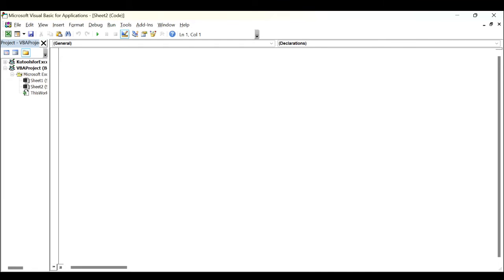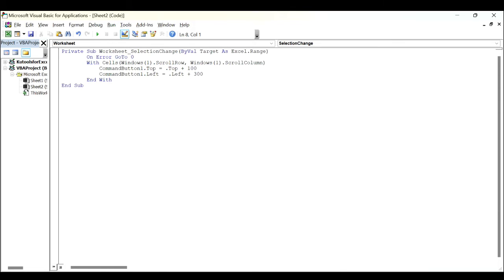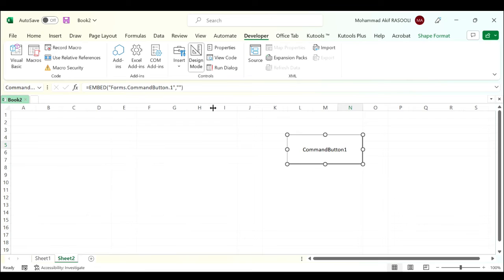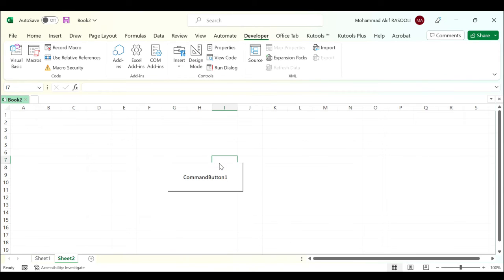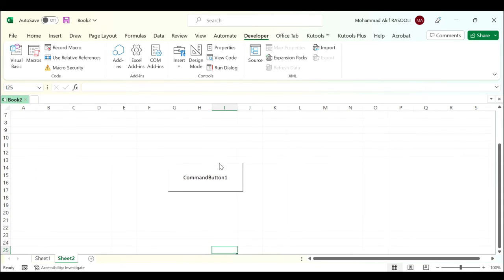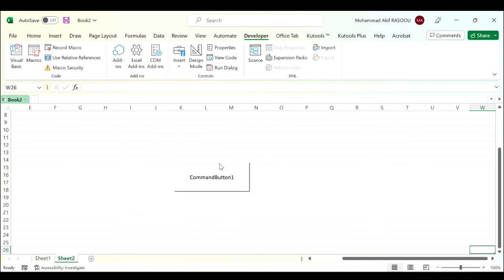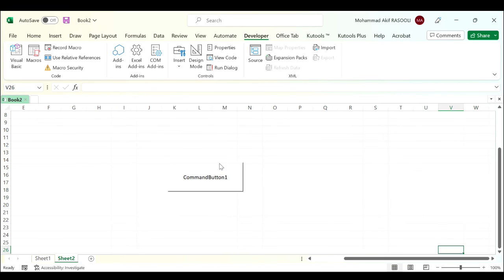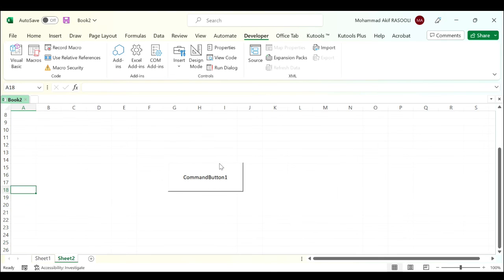Always Floating A Command Button On Worksheet With VBA Code